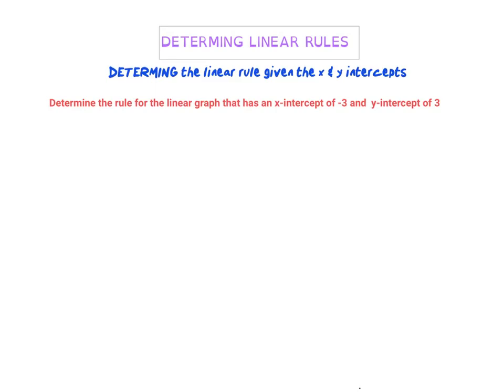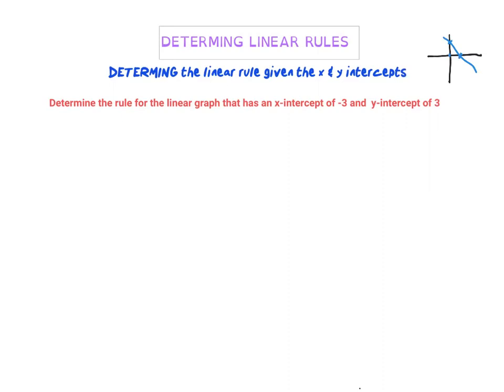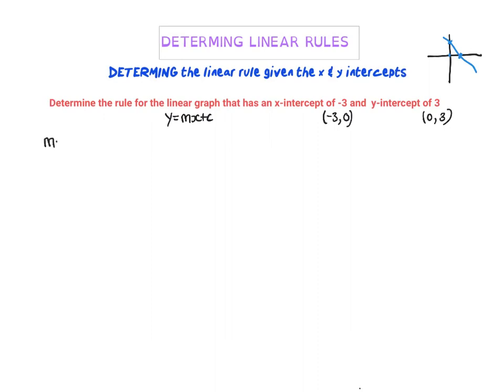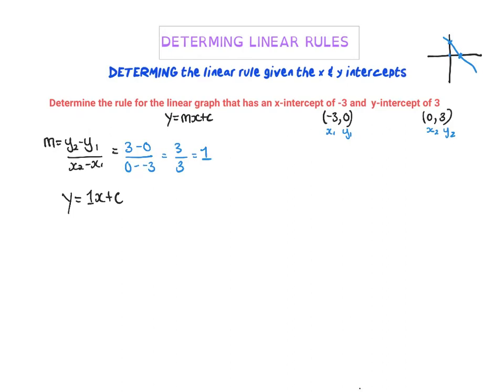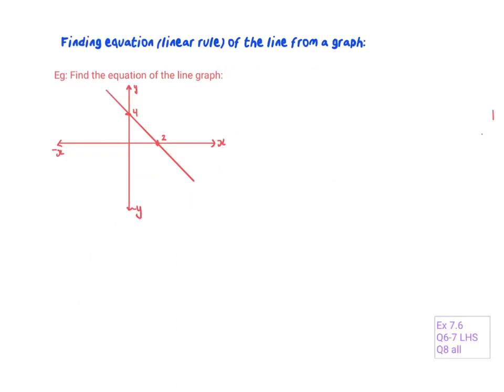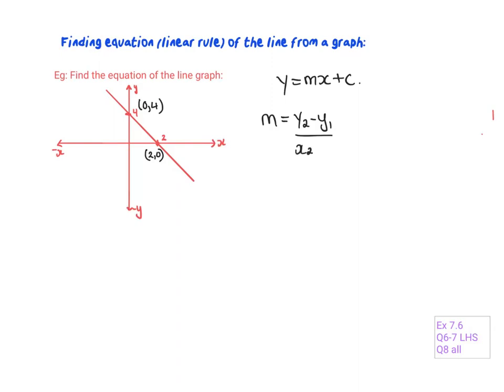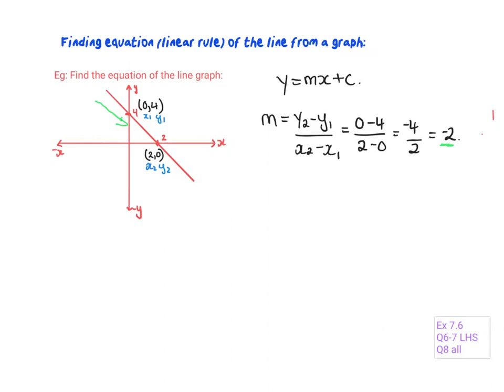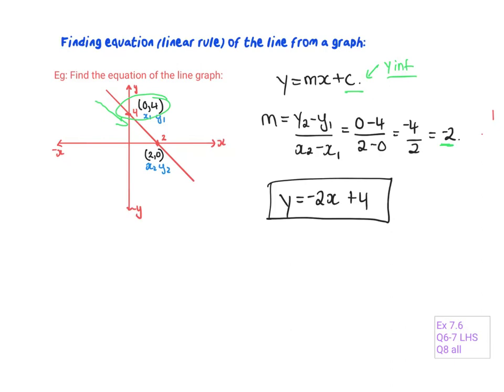YR9 MATHS LINEAR GRAPHS 5